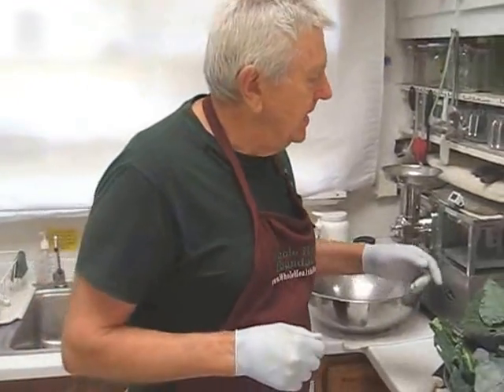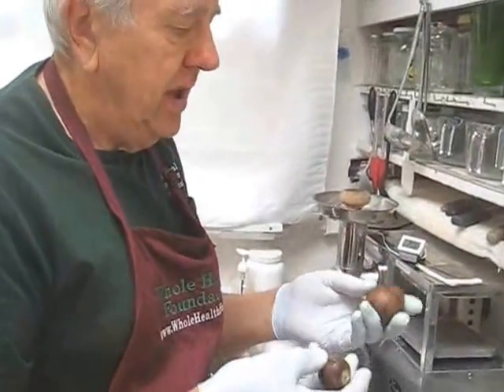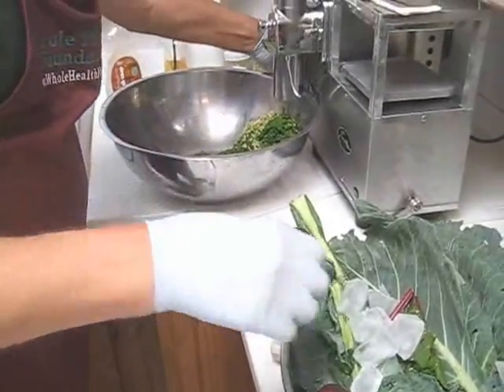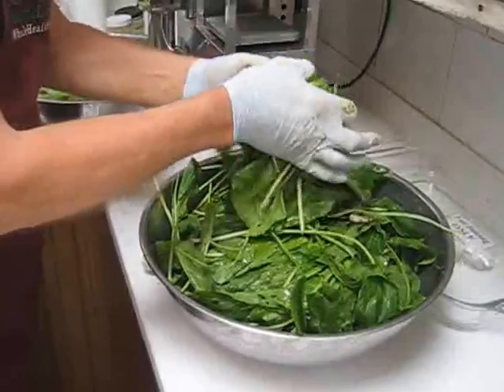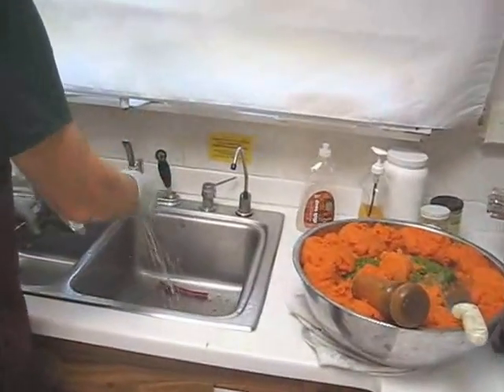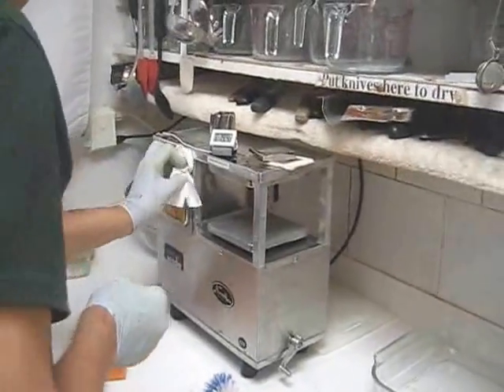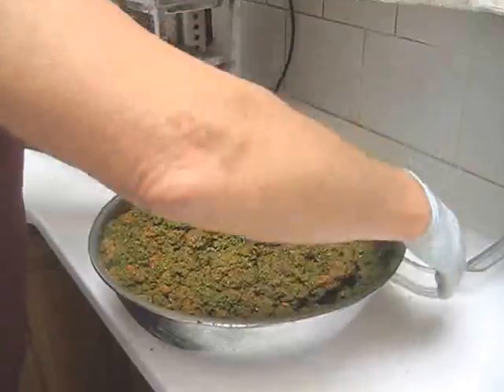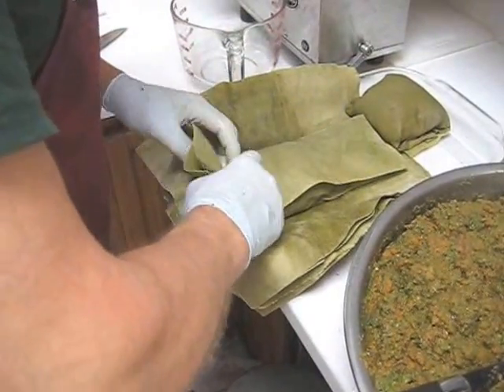Making juice with avocado pits and other tips on using a Norwalk juicer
Avocado pits are full of nutrients. Juice them instead of throwing them away.
At Whole Health Foundation we sell and refurbished Norwalk juicers with important improvements and also service all Norwalk juicer models. We can also make important improvements on any Norwalk juicing machine for a reasonable fee. The most valuable and important improvement is the feed tube improvement with a digital thermometer that helps monitor temperature. This improvement is critical when making large quantities of juice when temperatures can get unacceptably high and thus destroy your juice nutrients. For more information or parts, sales and service call William at or go to my web page link at the top of this description.
At Whole Health Foundation we also provide free information on juicing for health, anti aging and products that promote optimum health. We provide free instruction videos with juicing tips and anti aging advice. We also provide free Internet marketing tutorial videos for those who want to join our anti aging distributor team.